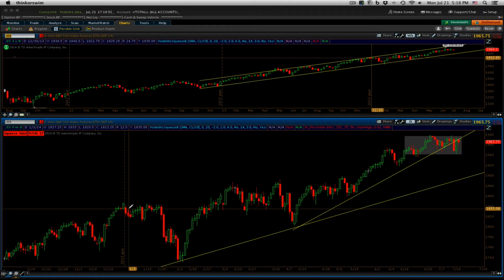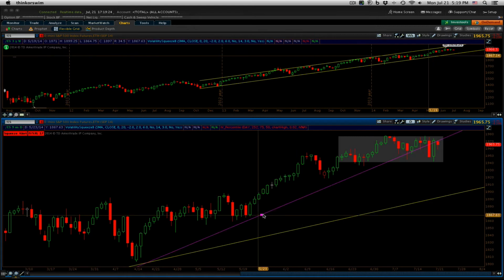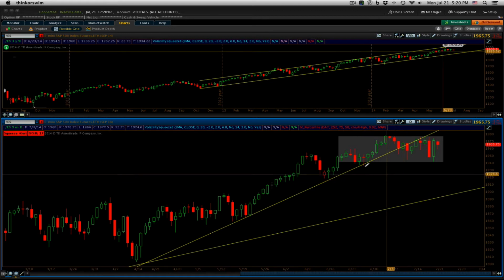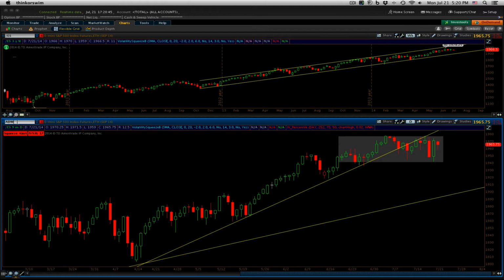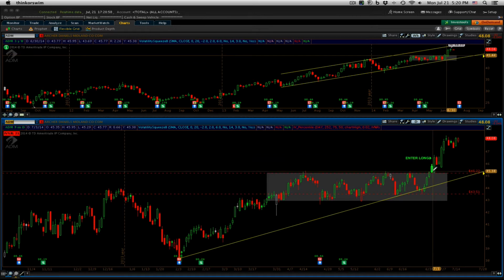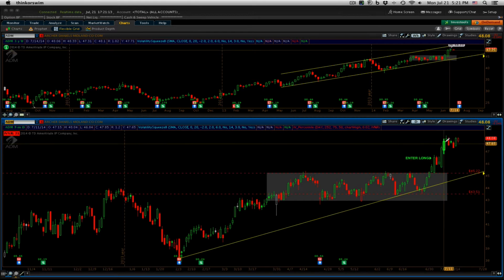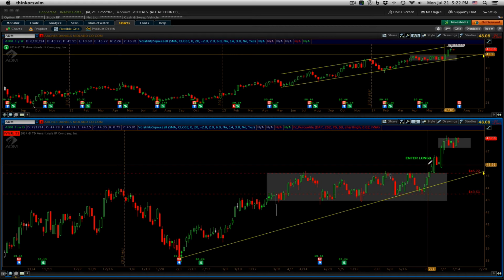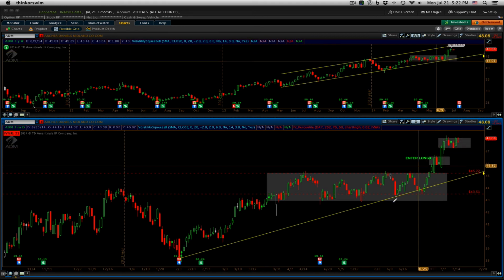Free Trade Idea (ADM) - July 21, 2014 - The Turtle Follower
If you want to become a Premium Member and follow along with our Model Portfolio and Nightly Strategy Sessions to get started